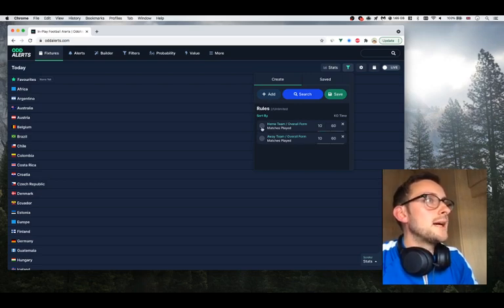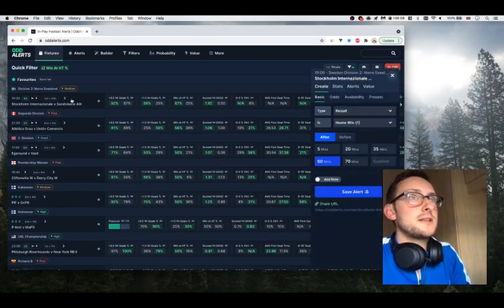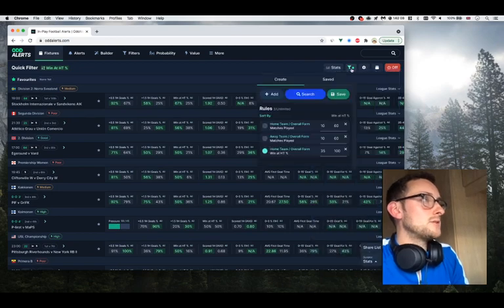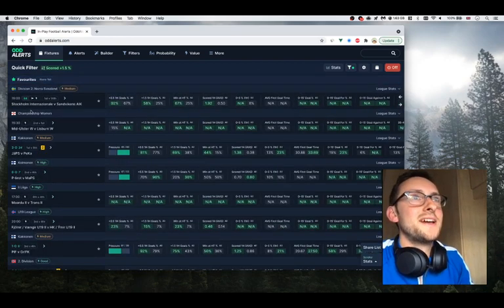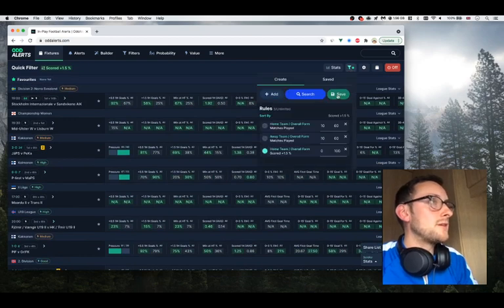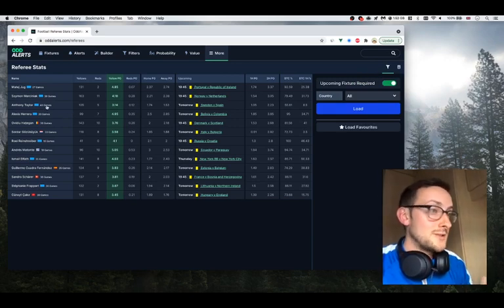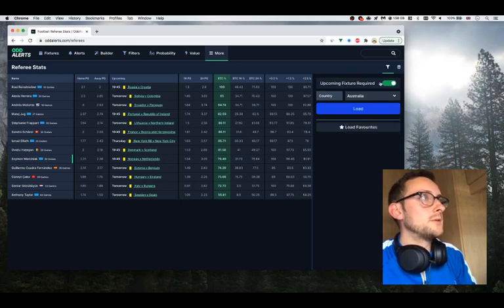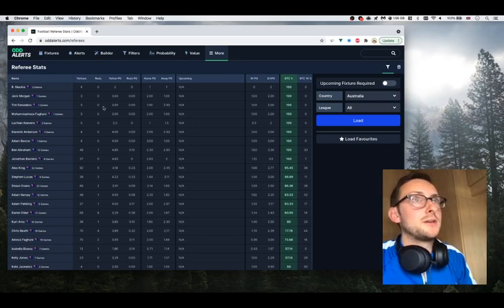Sorting The Fixture Feed, Referee Improvements, UI Improvements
Glad to be back at it after a short break and this change will help a lot of you who often look into referee stats. You can now view merged stats per referee, combining all of the data we have on file for them.